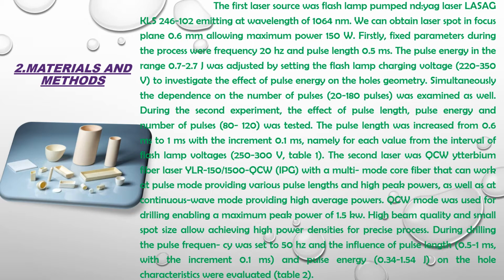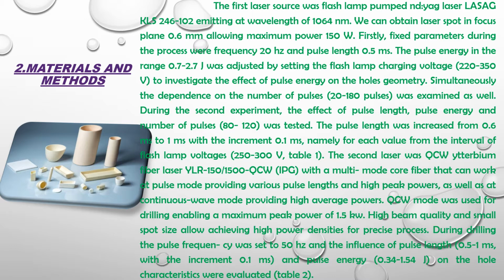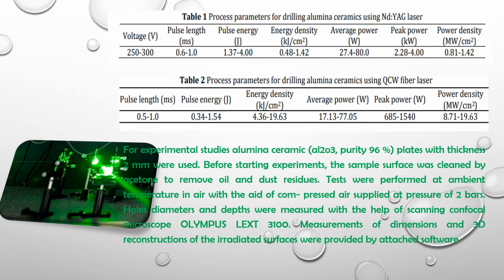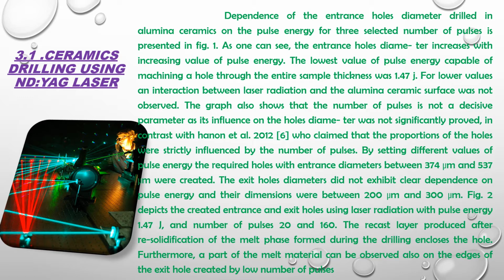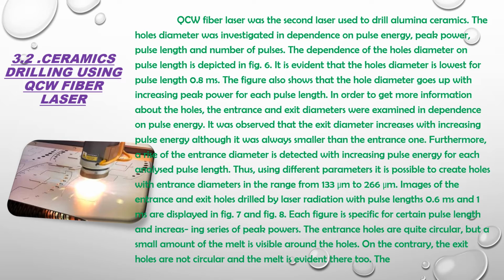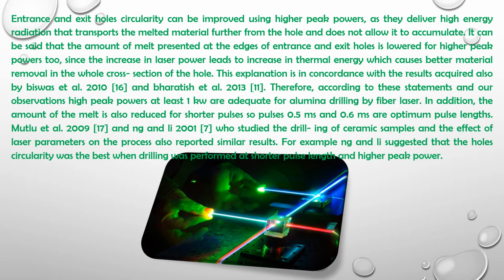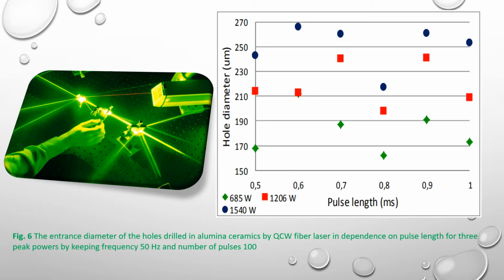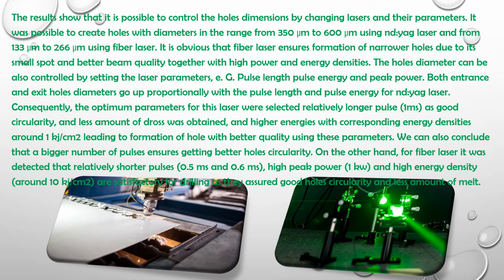Nd-YAG laser processing in ceramic industries